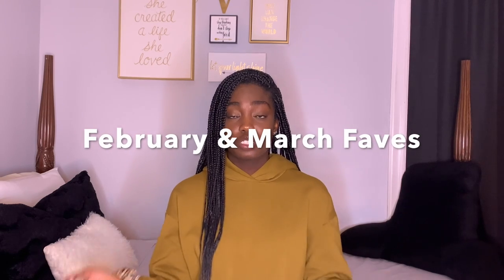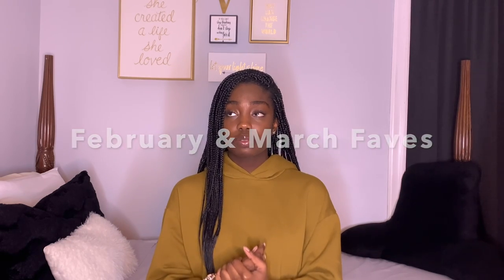My Current Monthly Favorites (Skincare, Tech, Beauty & more) | Vanessa Akoto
Hey Fam! This video is about my top favorites for February and March which ranges from tech to beauty! Much Love, -V xx

About Vanessa Akoto:
Hi, it's V here! I love talking to people about life, fashion, advice, adventures, how-to's/DIY's, and much more! I've learned so much through personal experiences and want to share and continue to learn with you all!!!

Scrunchies (SIMILAR)
Candle Accessories
Farmacy Beauty Honeymoon Glow Serum
Manfrotto Tripod
Jude- Contending for the Faith

Waves Pt. 2 by Prod. Riddiman